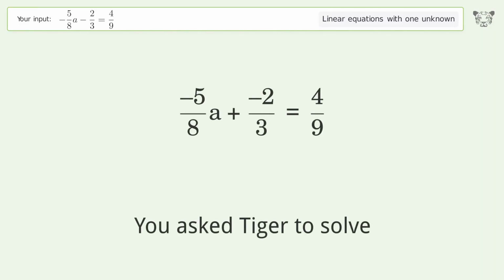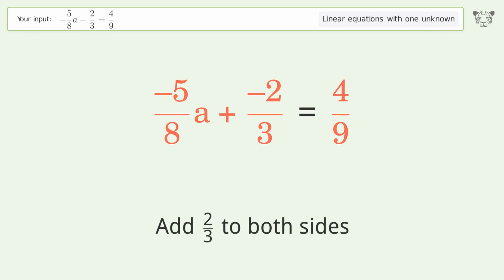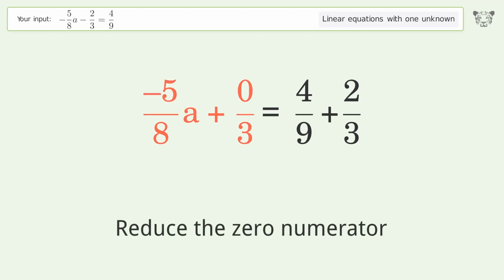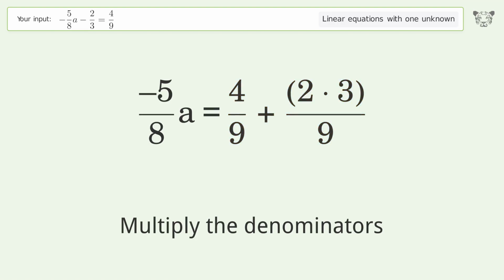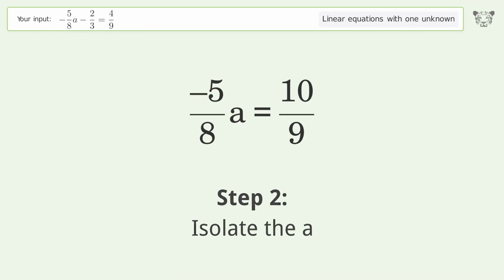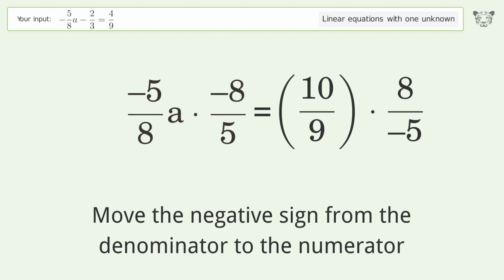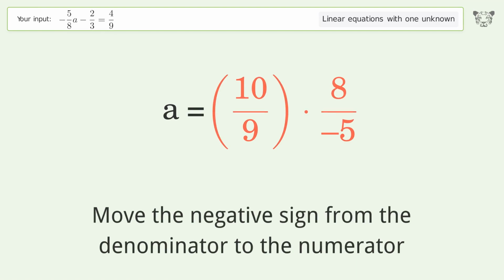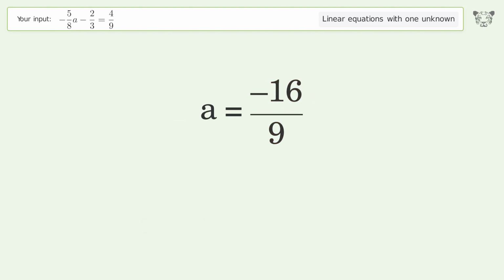Solve -5/8a-2/3=4/9: Linear Equation Video Solution | Tiger Algebra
Struggling with -5/8a-2/3=4/9? Watch our step-by-step video on Tiger Algebra to master this linear equation effortlessly. Also check out for more tips and tricks for dealing with linear equations with one unknown